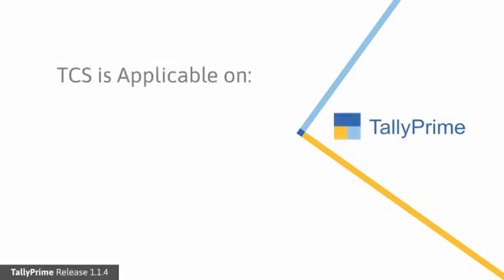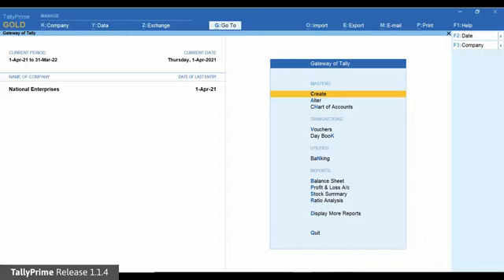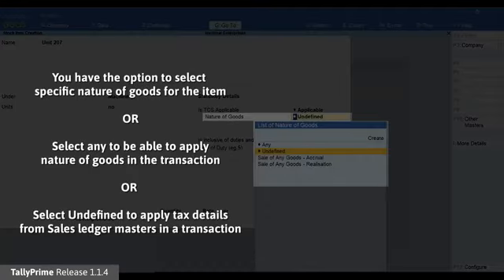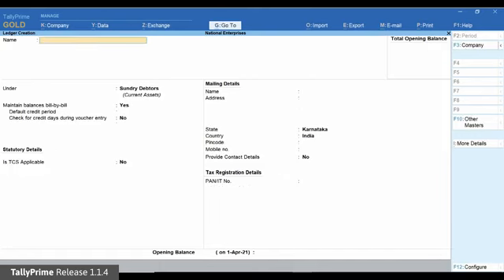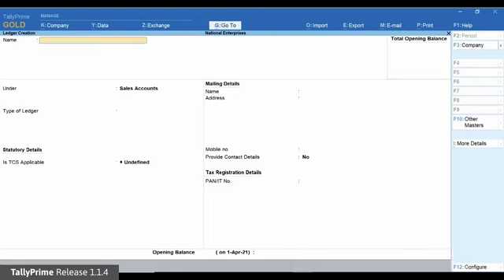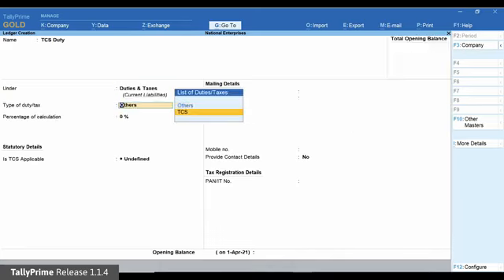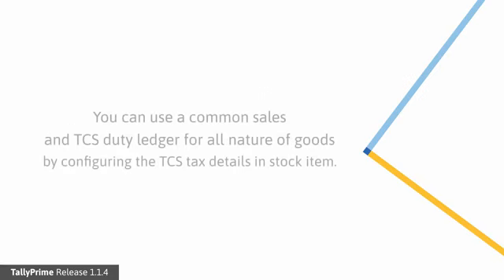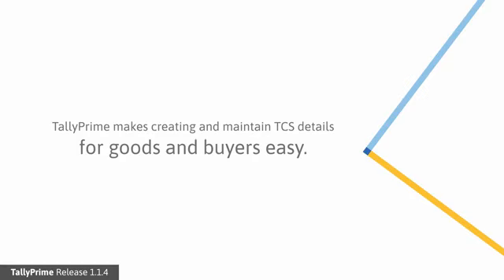HBS SOLUTIONS PVT. LTD. | How to Set Up TCS Masters in TallyPrime | TallyHelp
This nature of goods can be linked in sales ledgers, TCS duty ledgers, and stock items. This linking will ensure that the tax details configured in the nature of goods are applied in the transactions where these linked masters are selected.

In case the masters selected in a TCS sales transaction have different nature of goods linked, TallyPrime will apply the tax details from the sales ledger. The sales ledger is giving the highest priority.

Also, from this release it is enough to have TCS details in any one master selected in the transactions. In earlier releases both sales ledger and stock item had to be linked to nature of goods for the TCS to be calculated.

This video covers:

How to create TCS stock item in TallyPrime
How to create TCS sales ledger in TallyPrime